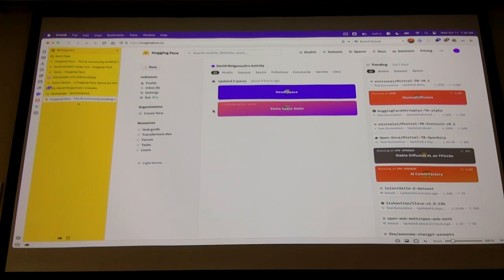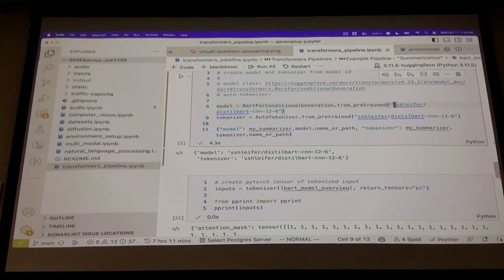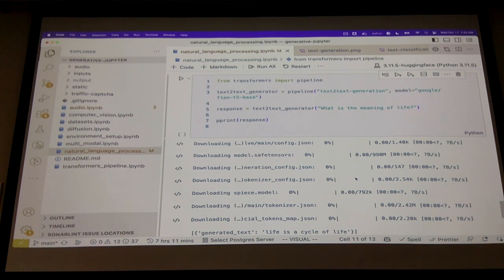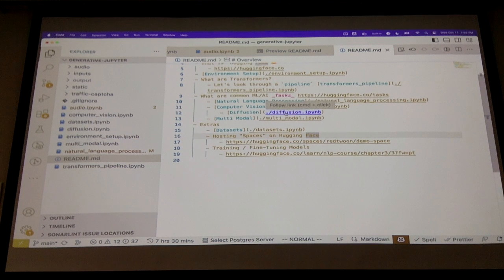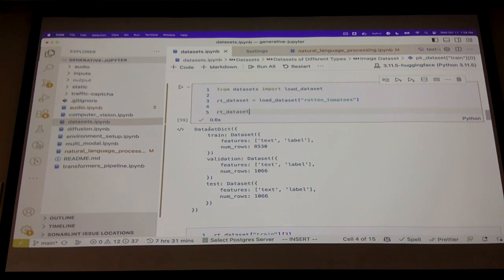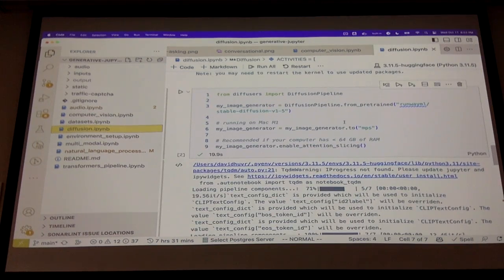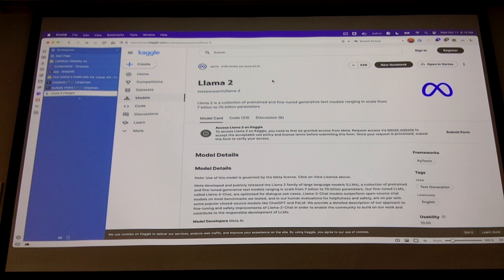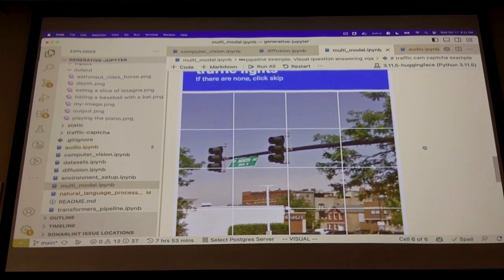Practical AI: HuggingFace Transformers and Diffusers for Beginners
This presentation provides a straightforward overview of the HuggingFace Transformers and Diffusers libraries. Aimed at those without a deep understanding of AI or ML, we’ll focus on practical, hands-on applications. We conclude by setting up a Flask app that generates AI images, demonstrating how these tools can be used to create useful applications.

Speaker: David Wolgemuth

David is a Senior Software Engineer at HUVRdata. He has had professional experience with many web/app technologies, including React, Ruby on Rails, iOS, and Node; but Python/Django is by far his favorite! He used to be an instructor at a software bootcamp, and enjoys helping those just starting out to learn the fundamentals of how the web works.